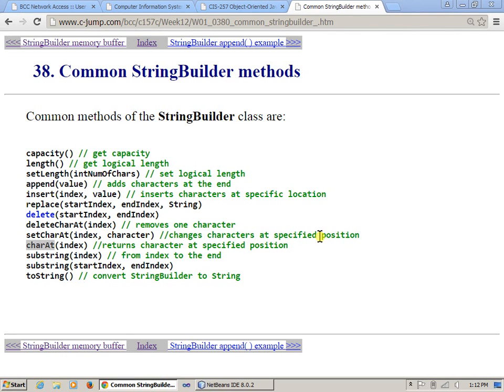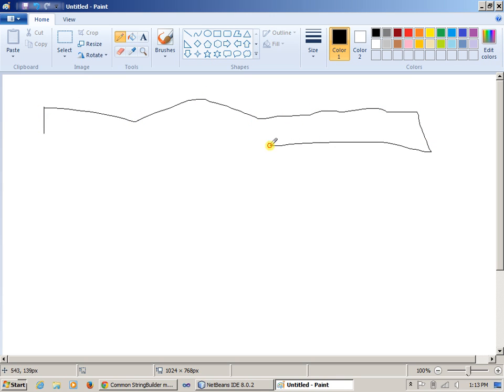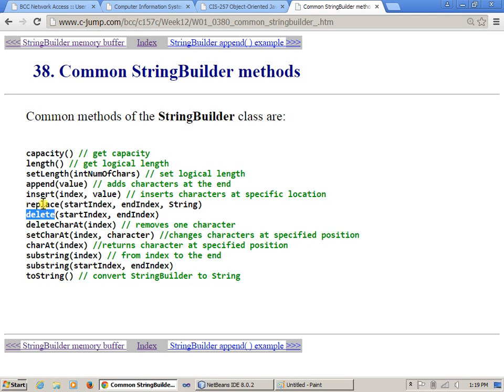Week 03 StringBuilder Part 2